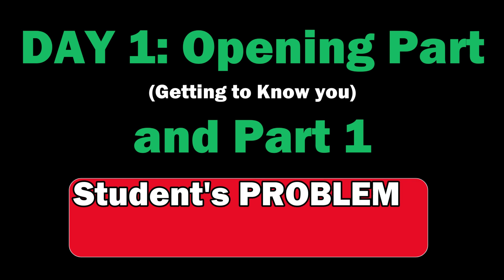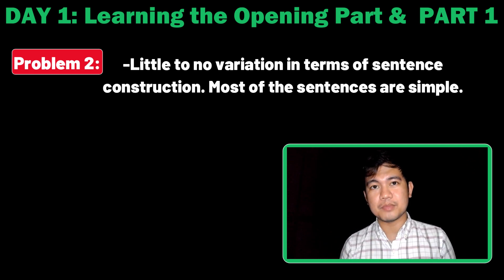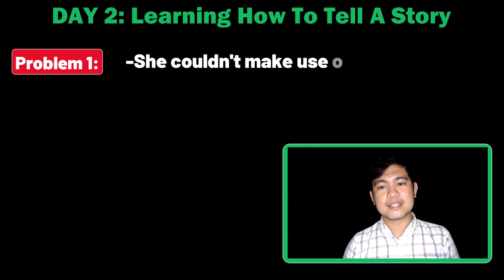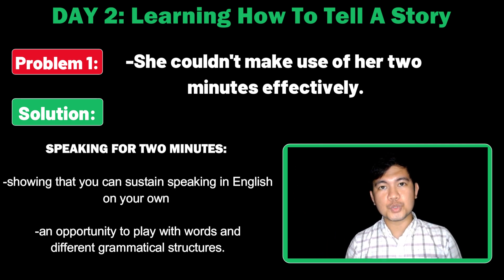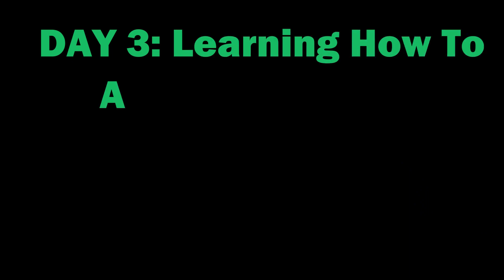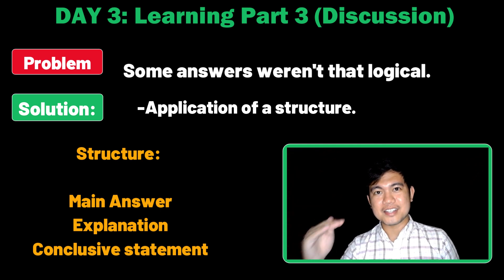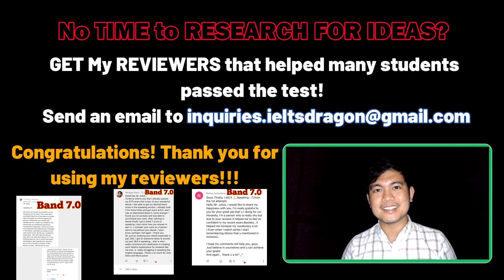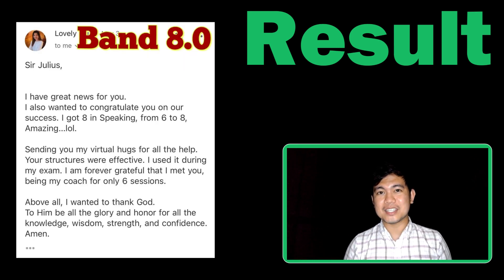STUCK AT 6.5 Again? (DO THESE!) | IELTS SPEAKING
Unstuck from 6.0 or from 6.5 and achieve a higher band score. Learn how to pass the IELTS speaking test by using practical and easy strategies. Getting a band 8.0 in speaking is not difficult at all once you identify your weaknesses. This is how you can improve your IELTS SPEAKING score from a band 6.0 to a band 8.0.

00:01 - Objective of the video
00:09 - Student's Name and Goal
00:38 - DAY 1 (Opening Part & Part 1)
01:30 - DAY 2 (PART 2: Learning How To Tell A Story)
04:24 - Students' SUCCESS
04:30 - Reviewers
04:54 - DAY 3 (PART 3: Learning Discussion)
05:36 - DAY 4 (Learning Part 2 & Part 3 - Application of Strategies Learned)
06:28 - The Use of ADLIBS
07:12 - DAY 5 (Assessment)
07:38 - DAY 6 (MOCK TEST)
08:30 - A DETAILED VIDEO STRATEGY FOR CUE CARDS